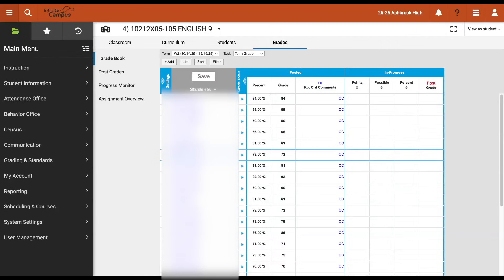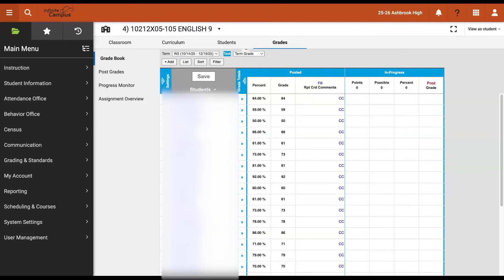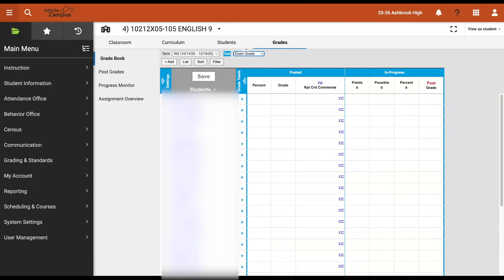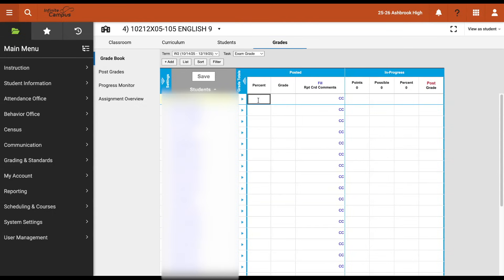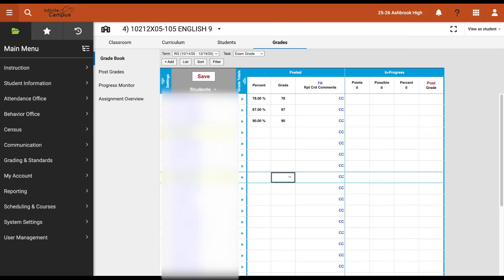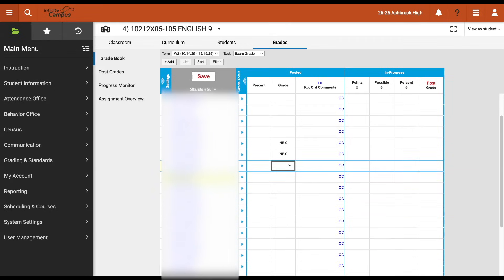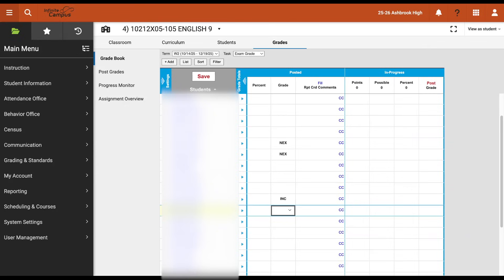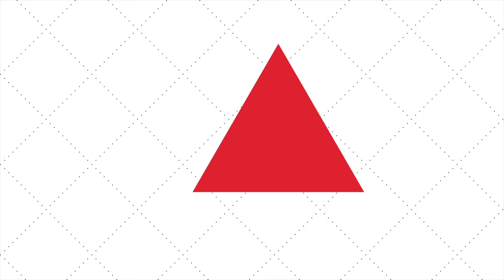Infinite Campus: Posting Exam Grades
This tutorial guides viewers through posting exam grades for high school credit courses with a graded final exam. Directions for how to code a student who is exempt from the final as well as what to do for courses where exam scores are not immediately available are also included.